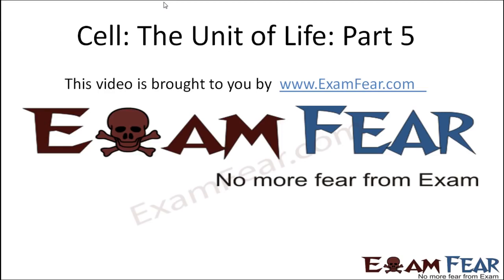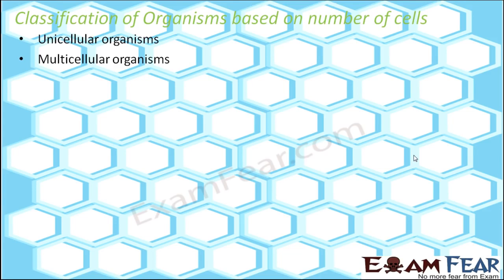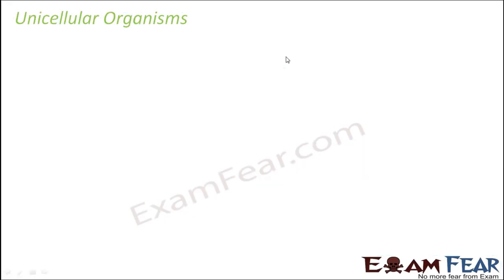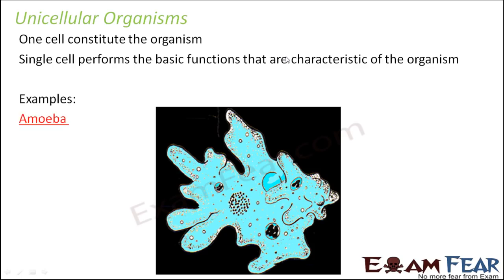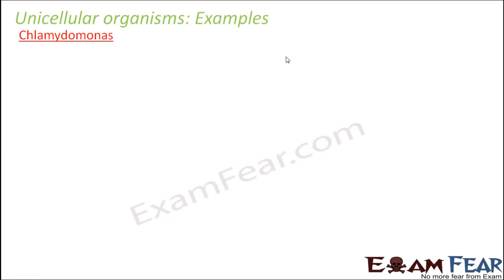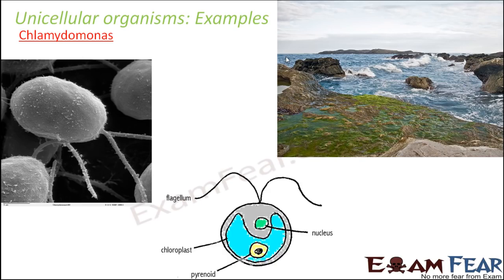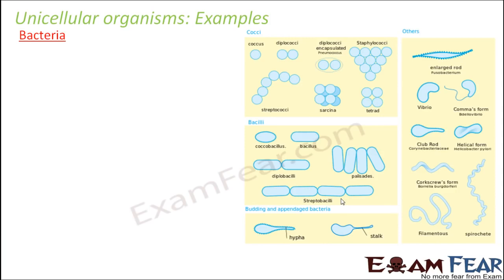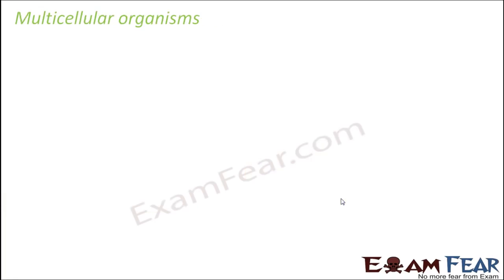Biology Chapter 8 Cell Unit of Life part 5 Unicellular, multicellular organisms CBSE class 11 XI 72